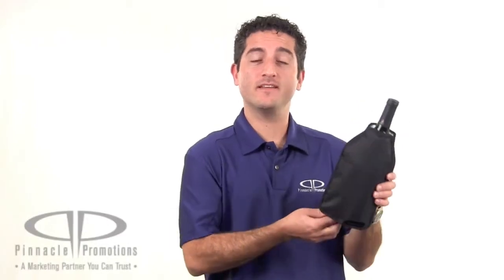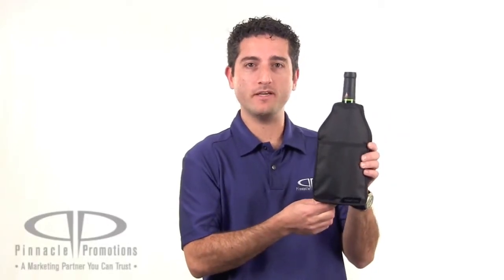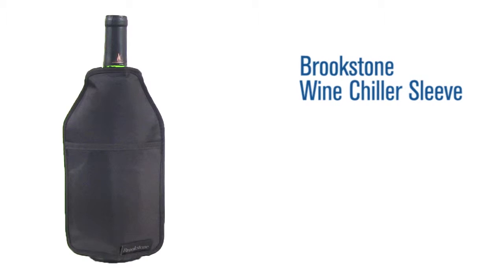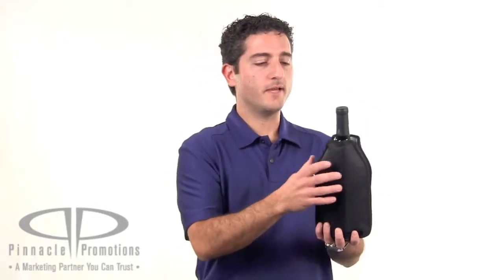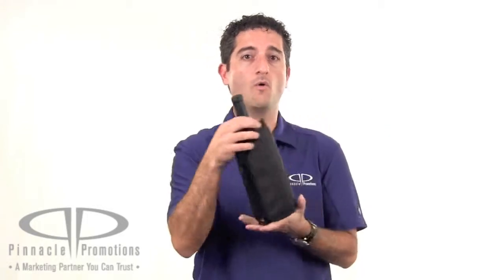Brookstone WIne Chiller Sleeve Video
Brookstone Wine Chiller Sleeve by Pinnacle Promotions
This lightweight custom wine chiller sleeve fits most wine bottle sizes.  Just store the gel-filled chiller sleeve in the freezer and slip it over your bottle when you want.  After you stick your wine inside, the chiller sleeve will keep it at the perfect serving temperature.  There's a front pocket for extra storage and your logo can be screenprinted on either the front or the back of the wine bag.  It comes in a nice Brookstone gift box, making it a great customer gift.